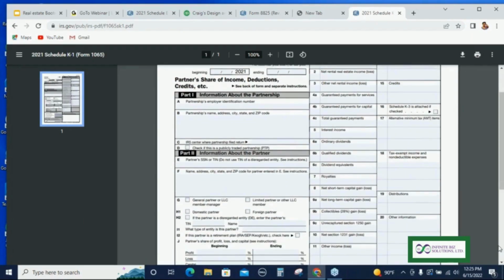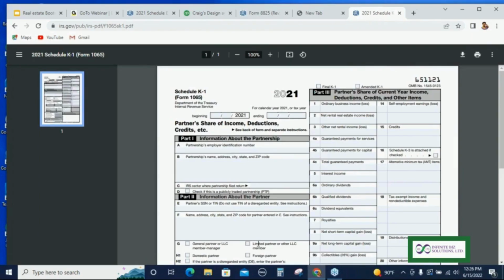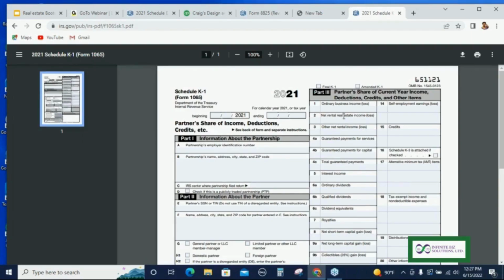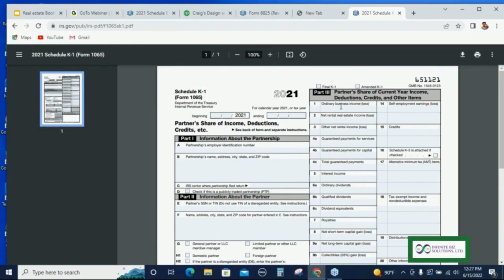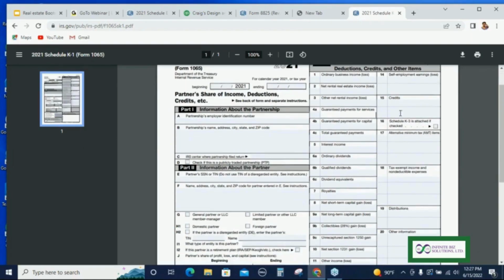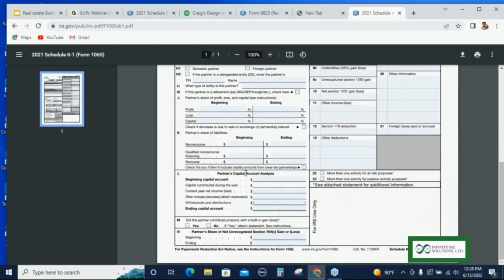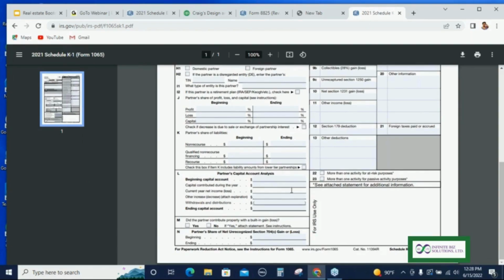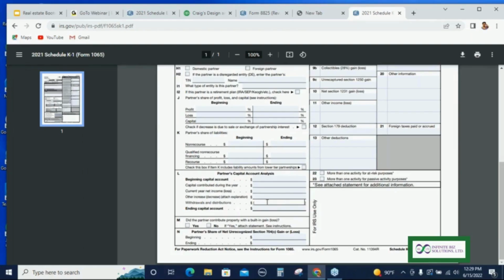Real Estate Bootcamp: Mastering Taxes & Accounting – Week 4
Unlock the secrets of financial success with our comprehensive QuickBooks Online training and expert accounting advice!

💡 **Why Join Our Financial Literacy Membership?**
- 📹 Access over **60+ 30-minute training videos** updated weekly.
- 🗣️ Participate in **monthly LIVE Q&A sessions** to get personalized answers for your business accounting and tax questions.
- 💰 Discover valuable **tax strategies** to optimize your finances.
- 🤝 Be part of our **engaging community** for non-private discussions or connect privately through chat for one-on-one support.

🎓 Elevate your financial knowledge and grow your business with the support of industry experts.